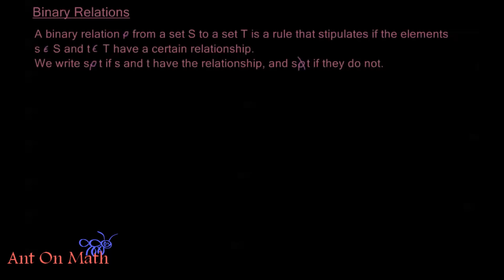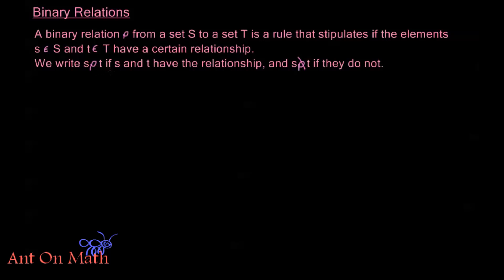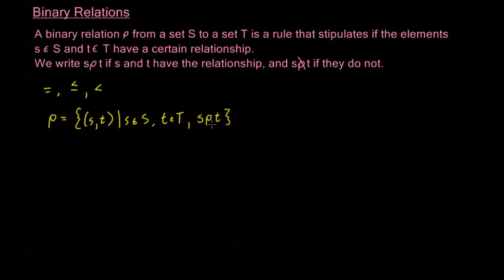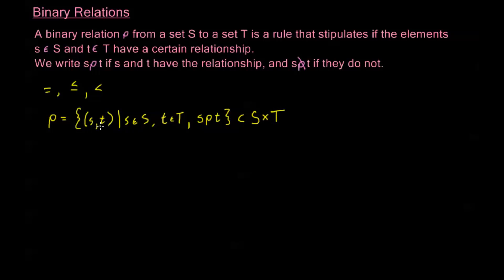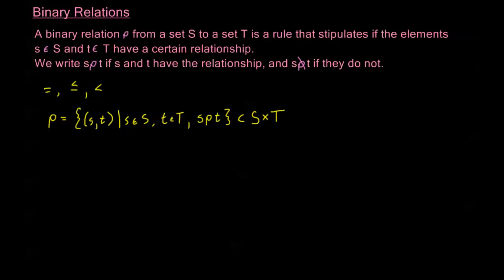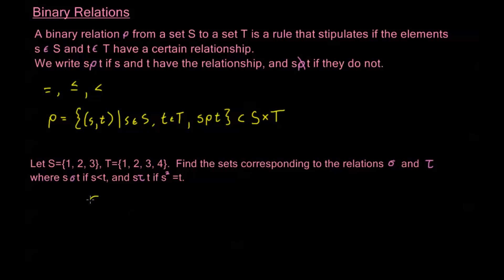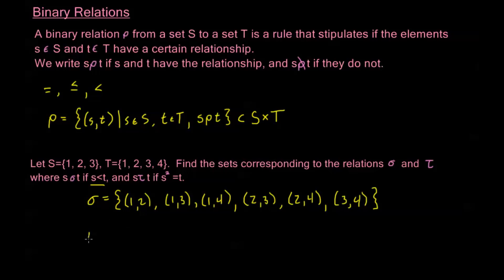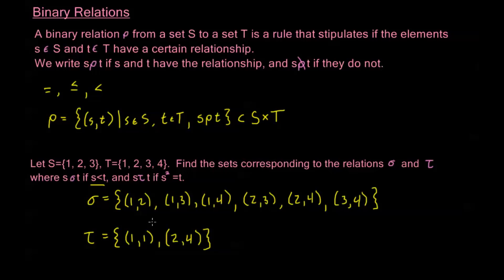4.1.1 - Binary Relations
Definition of Binary Relations See all Ant On Math videos